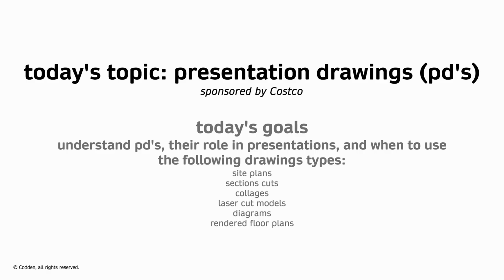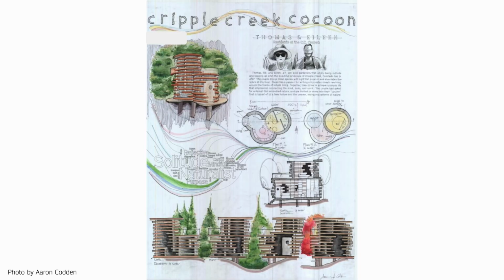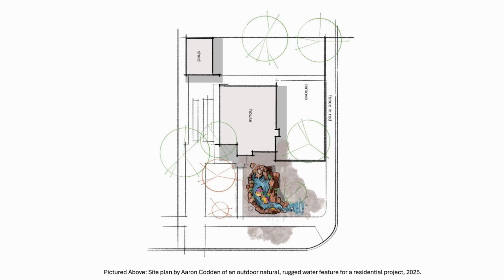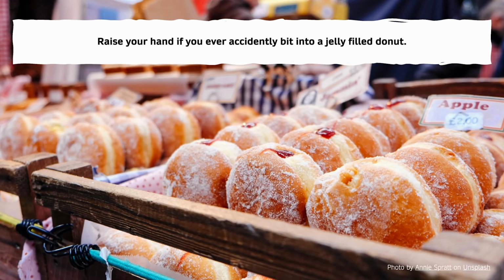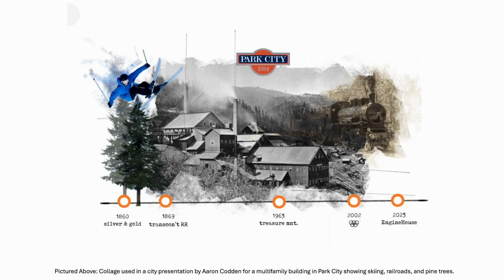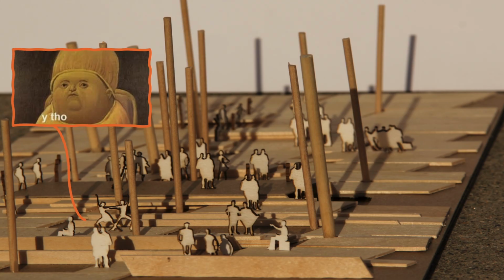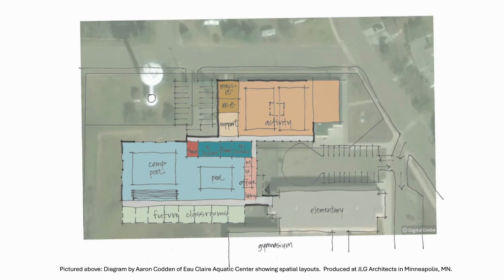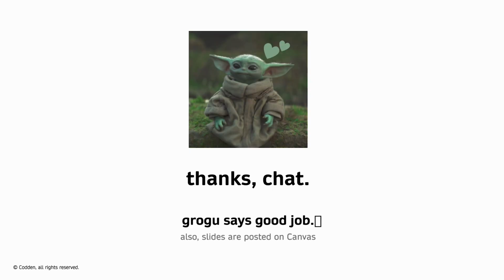Architecture Drawings That Serve (And Eat, No Crumbs)